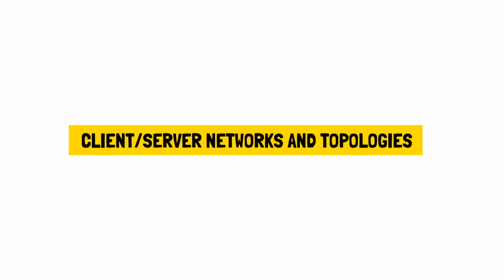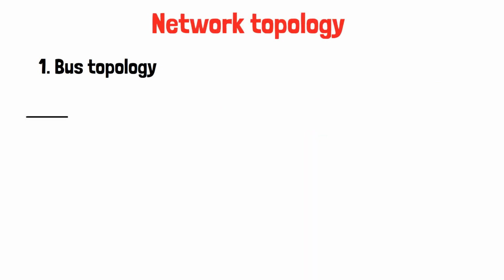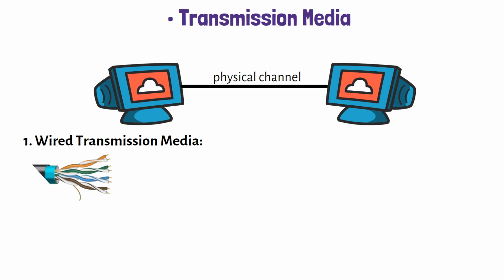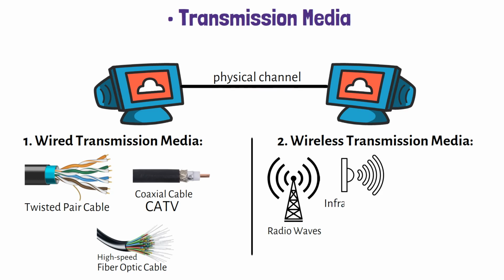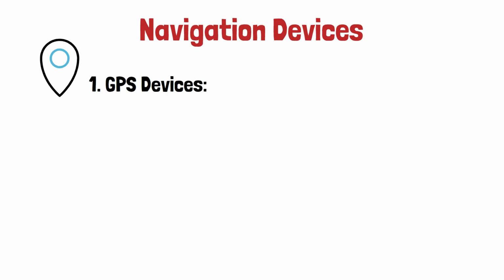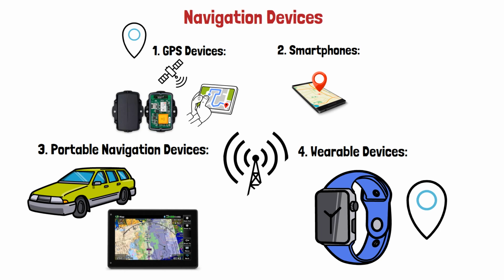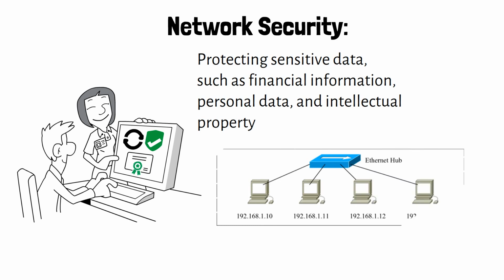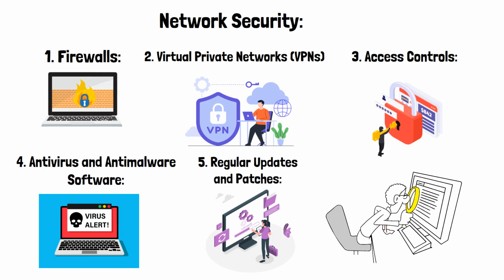CIS-101 Module 11: Networking and Network Security